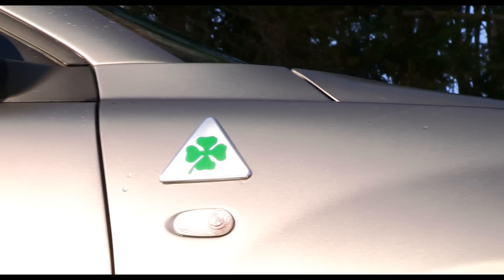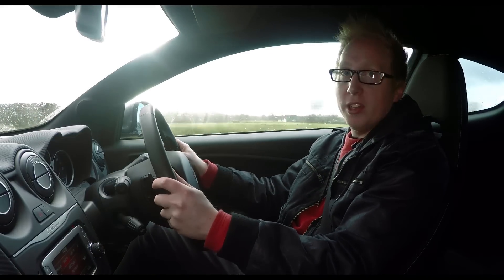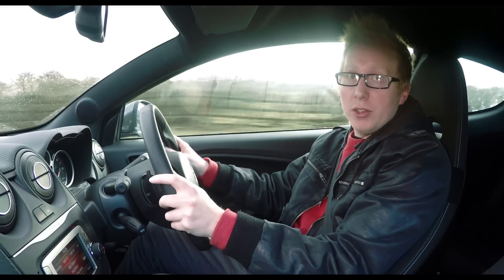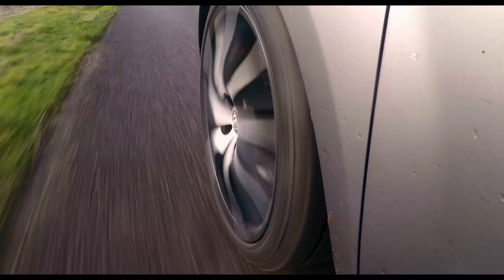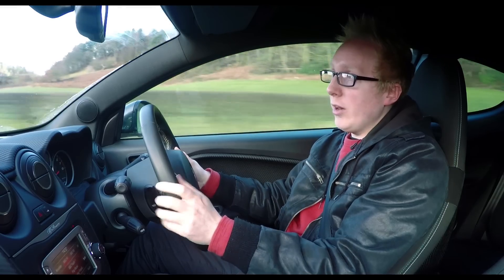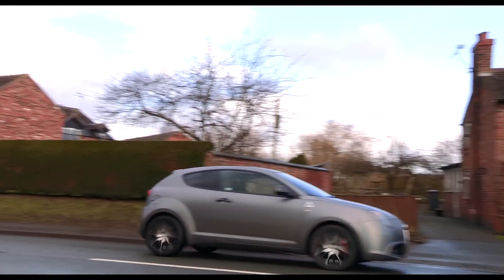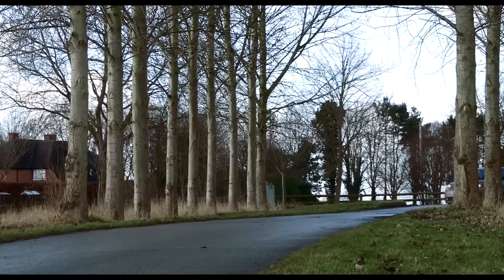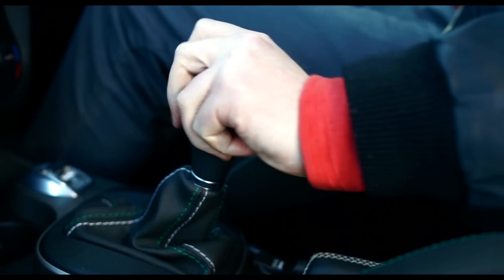Alfa Romeo MiTo 2015 review - Car Keys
If you are a fan of the Alfa Romeo MiTo, then the Quadrofoglio Verde is definitely something you should check out.

Taking over from the Cloverleaf as the hot hatch version of the MiTo supermini,  the MiTo QV is designed to offer a bit more meat in the performance department.

But is the latest MiTo up to the task? Watch our video review to find out.